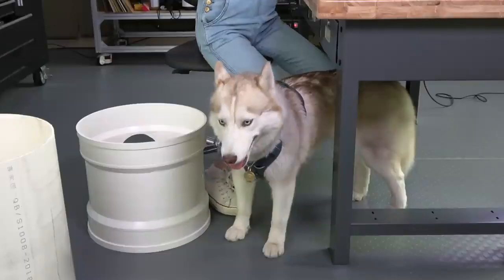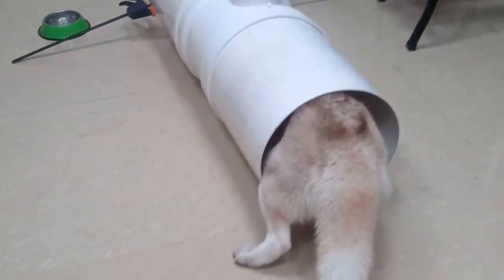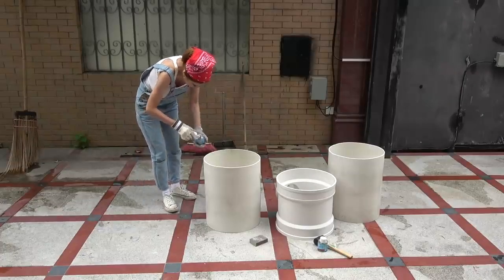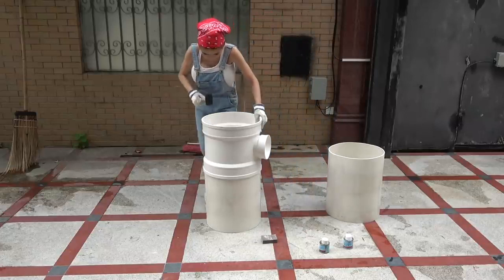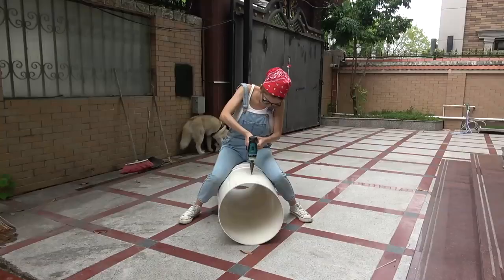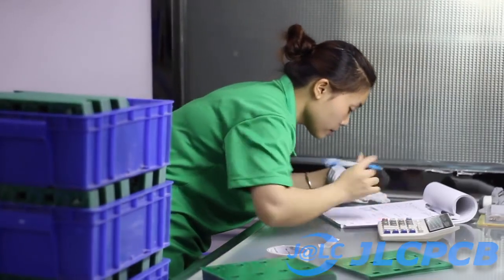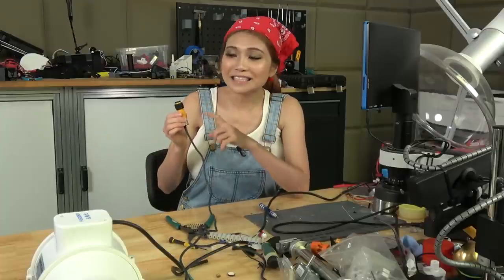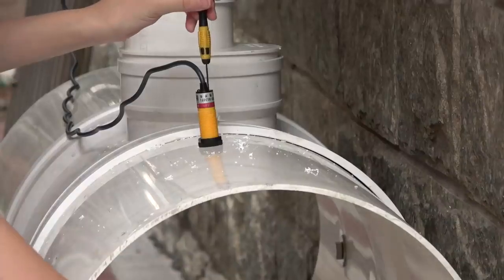DIY Air Conditioned Husky Den! Plus, meet Zatoichi the Blind Kitten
Husky's love to curl up in a snug space- but Shenzhen is way too hot for my Momo, so I make her a husky den out of 400mm PVC pipe and add automatic AC with an infrared sensor! Then Momo rescues a little blind kitten and brings her home...

Cyptocurrency is really helpful:
►BTC: 1JXG6pUMMuAzZmqRX5UPr29hYwanZSZ7NA
►BCH: qq349wffnxfma9u5v3al2zz306rwylyjjvm5t9k3fr
►LTC: LbjggcZzfXwwBY5S5fGWG1NcmSVVFP3iVr
►ETH: 0xf44c663Cc227F6731898c927DAEB36145fFa1085
►XMR: 43EeYf4DopsbqAv3CgFME8Sqdb4a5xJc84EiPnsGGViRSXW5VY64fQnJrgmBnQYBREPqZqJaNjG12B1hjiVPLCpMTgo2GY8